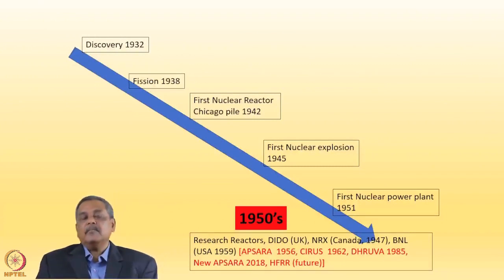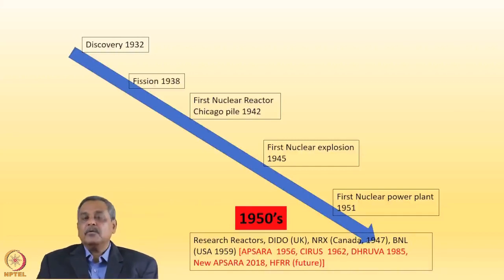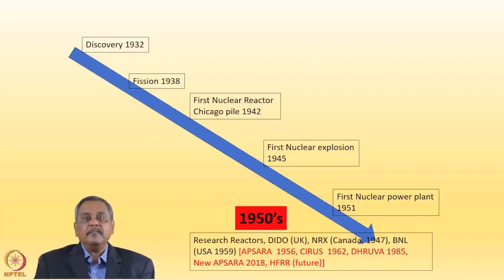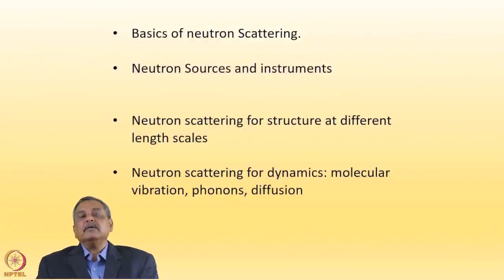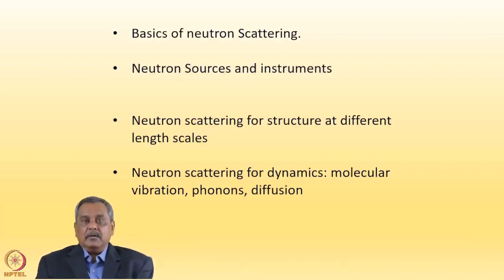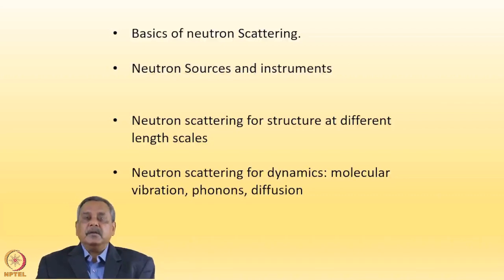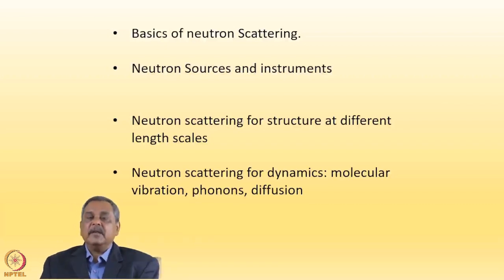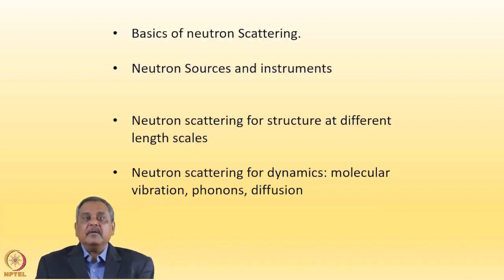Course Introduction - Neutron Scattering for Condensed Matter Studies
Course Introduction by Prof. Saibal Basu